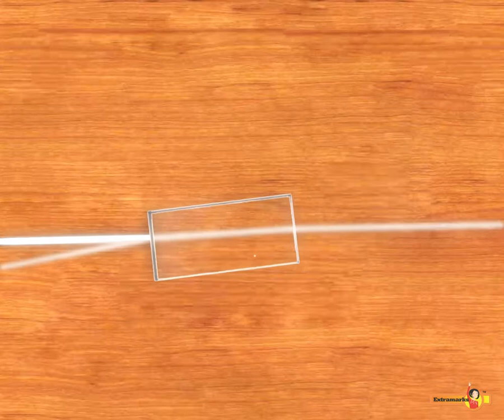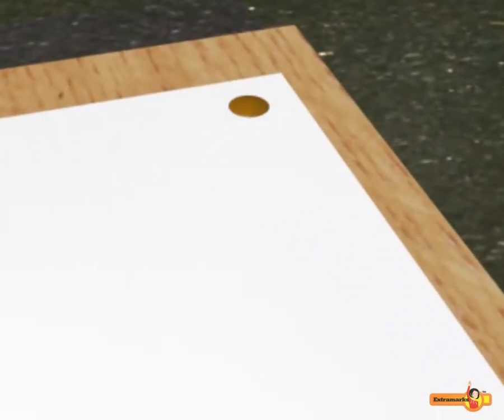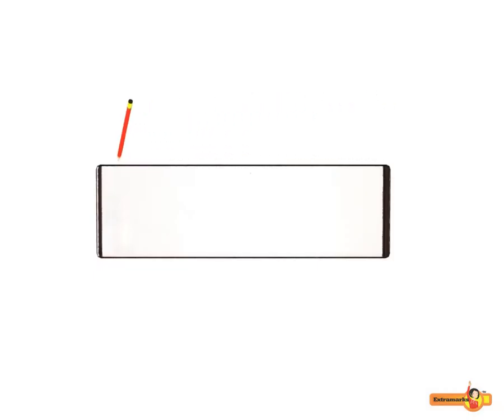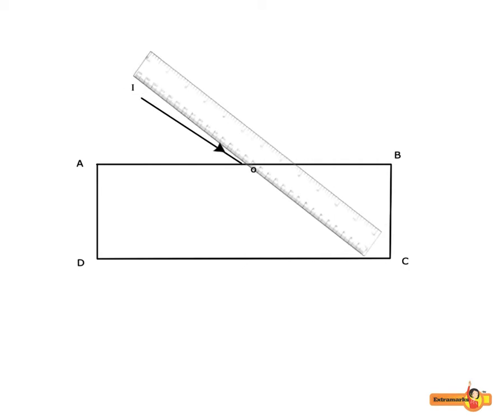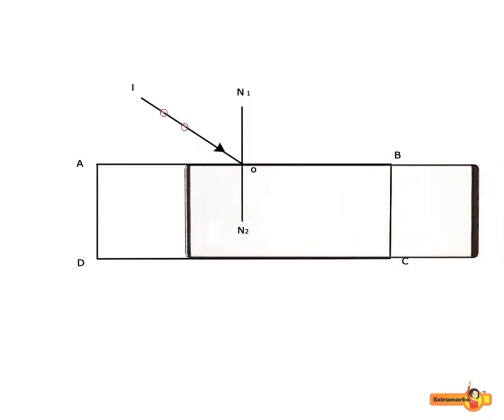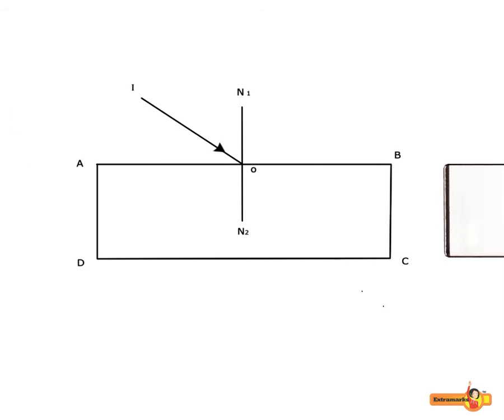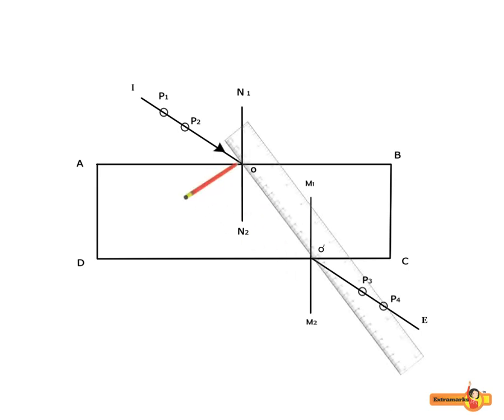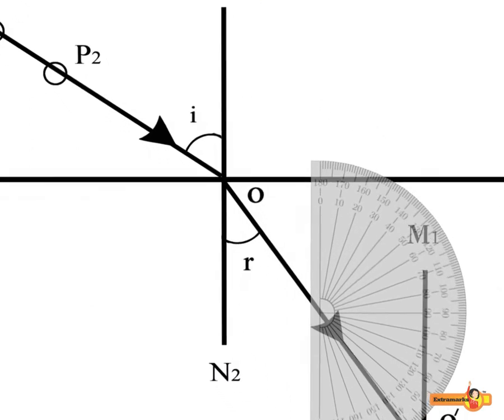Do You Know? | Refraction of Light | Physics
► Refraction of Light Through Glass Slab.
Know what happens when light passes through a glass slab.